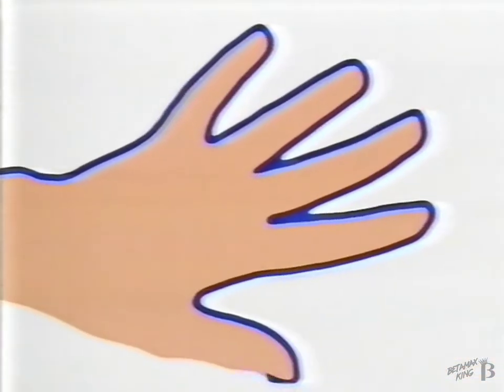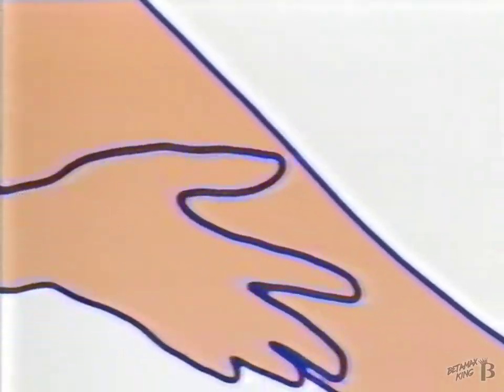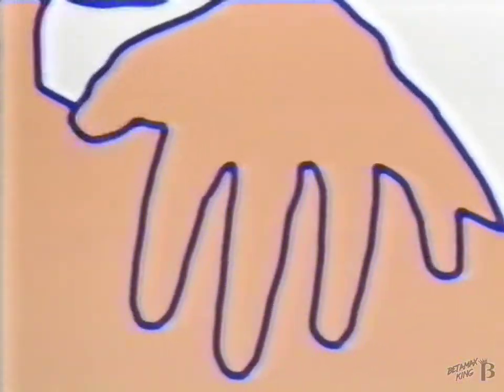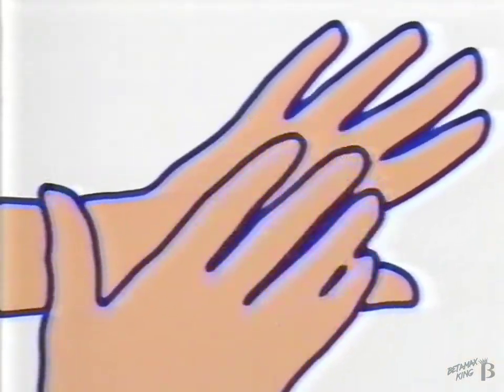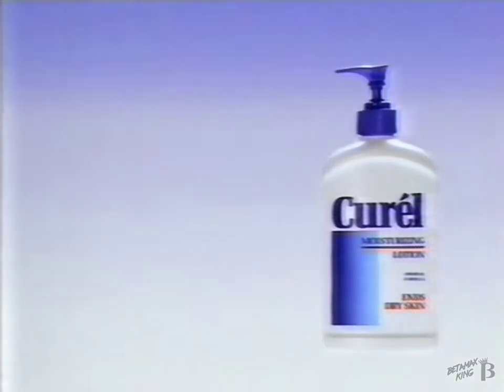Curel Moisturizing Lotion Commercial 1992